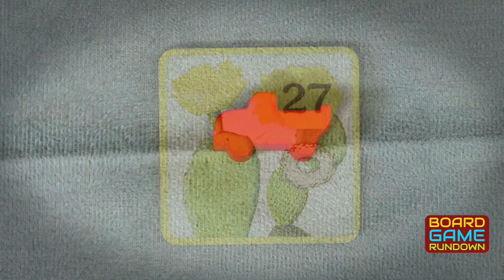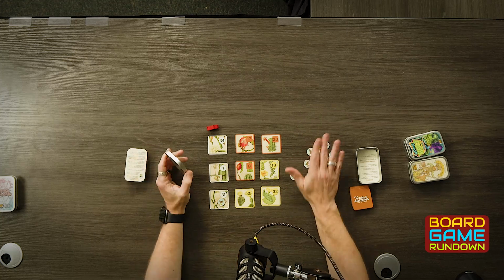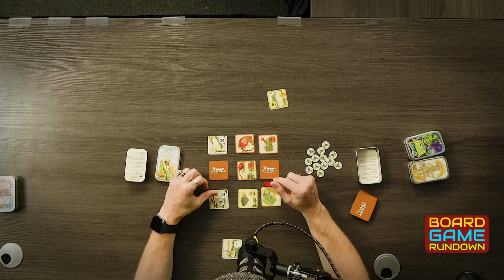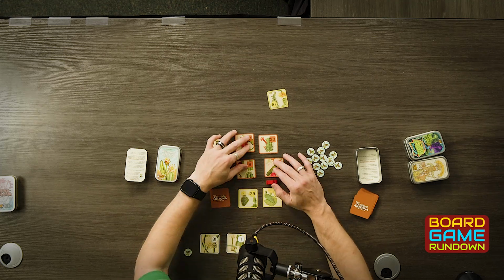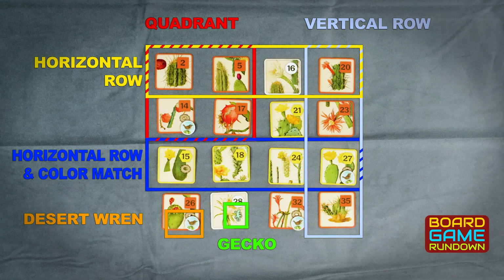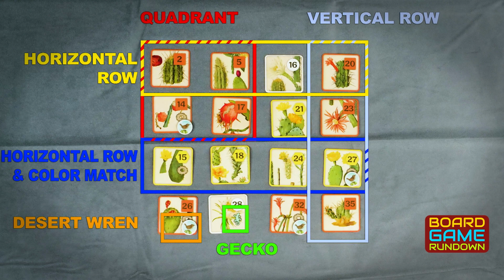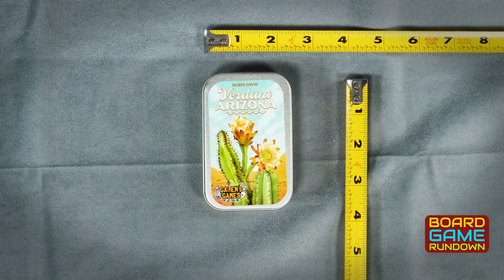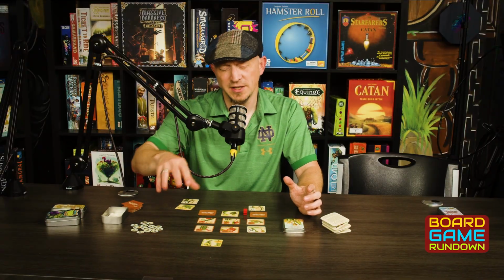Build a beautiful tableau of Cacti OR Hate draft a friend | Verdant Arizona PREVIEW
Tim continues his coverage of Galen's Games Mint Tin Series with Verdant Arizona. Sit with Tim as he gives the Rundown on how to play and gives his thoughts about this game of tableau building.

0:00-3:54 Intro/ Rundown
3:55-7:29 Tim's Thoughts